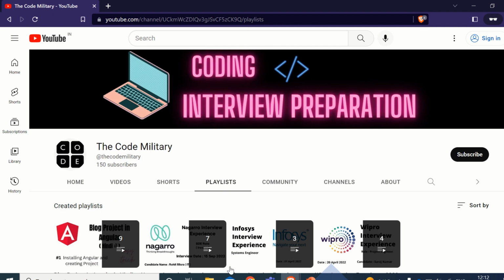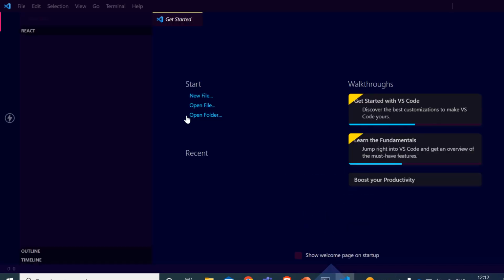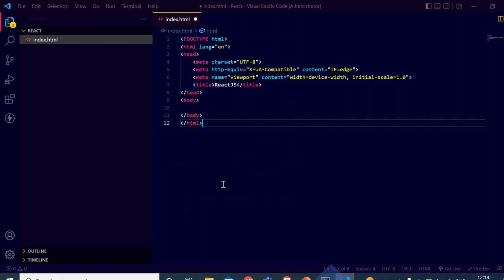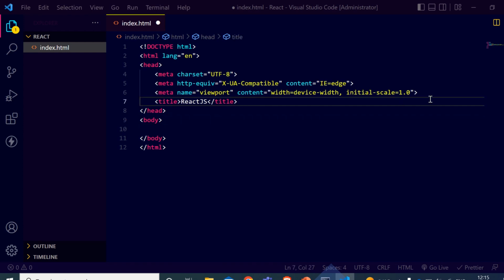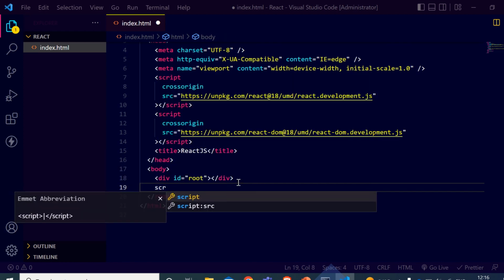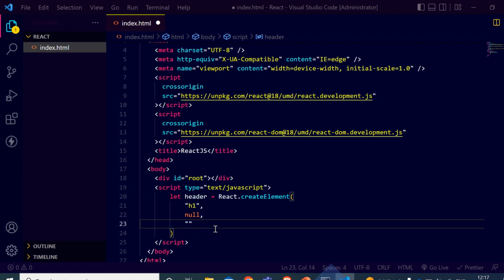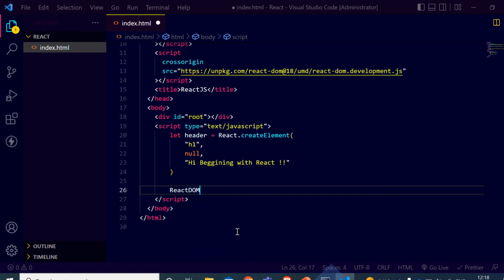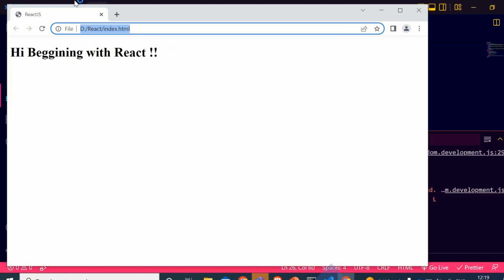How to create your first Element In React JS | ReactJs Tutorial | React Js Basics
Hi , Everyone
In  this particular video we will explain you how to create your first element in React JS . You don't need to install anything just simple steps .